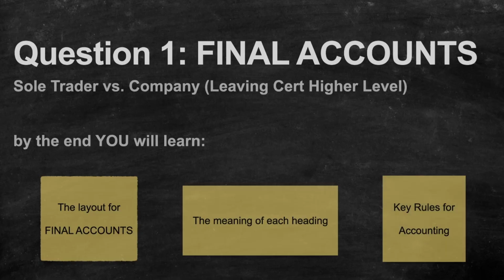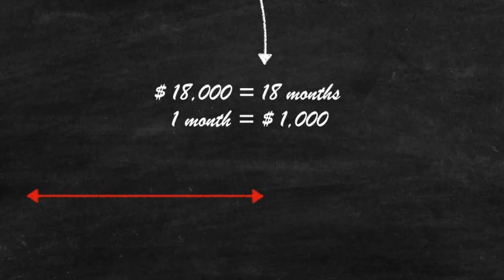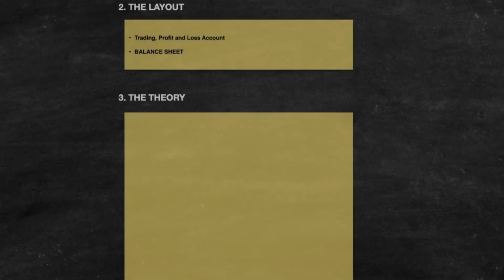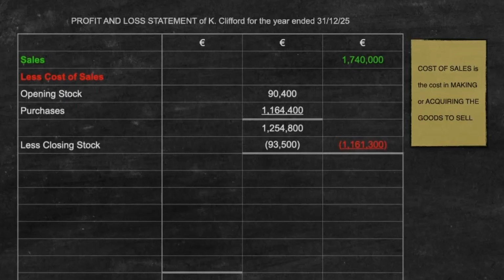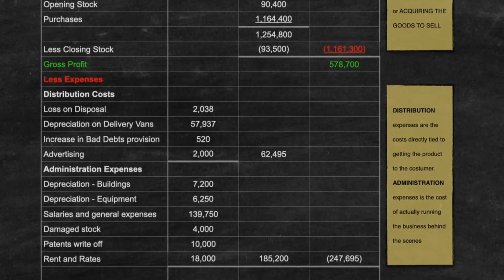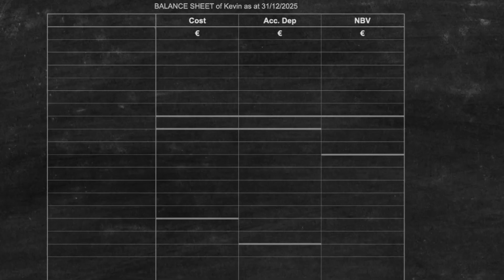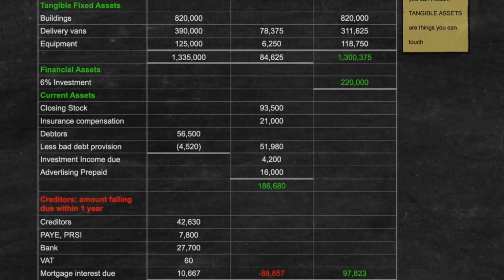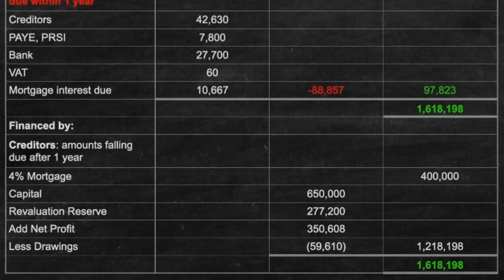Final Accounts for LC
In this video you will learn about the key concepts for the leaving cert program